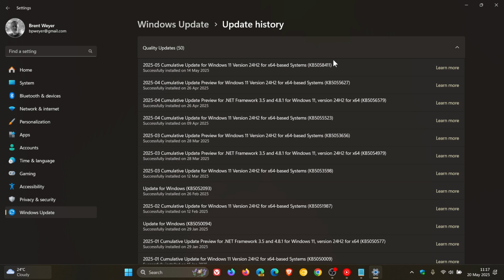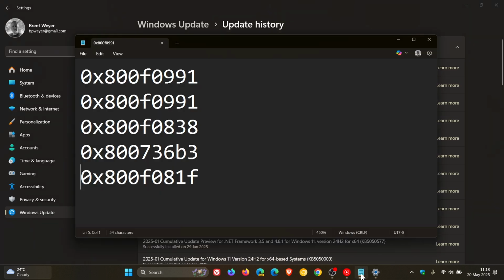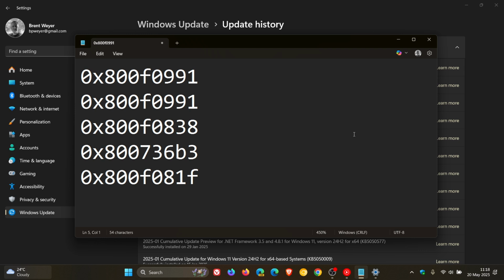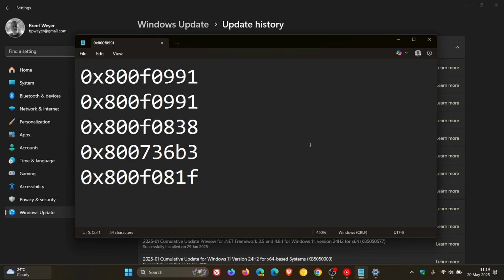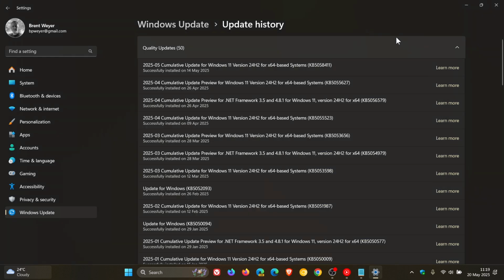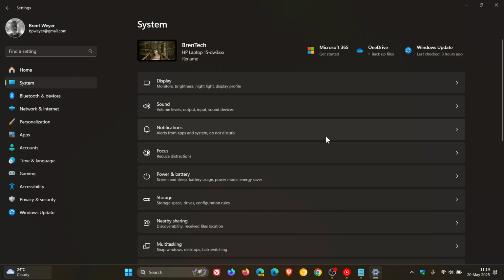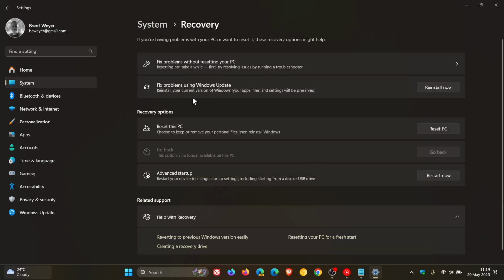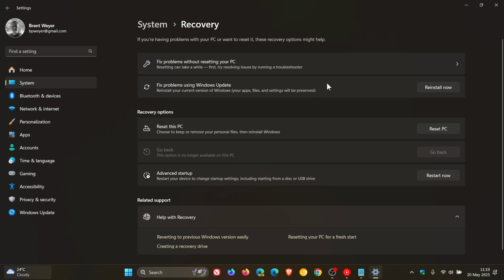Windows 11 24H2 KB5058411 is Failing to Install For Some!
Users are reporting installation failures with various error codes like 0x800f0991, 0x800f0991, 0x800f0838, 0x800736b3 and 0x800f081f.